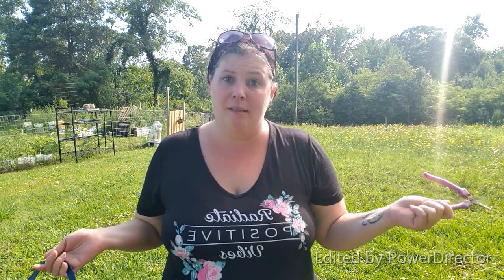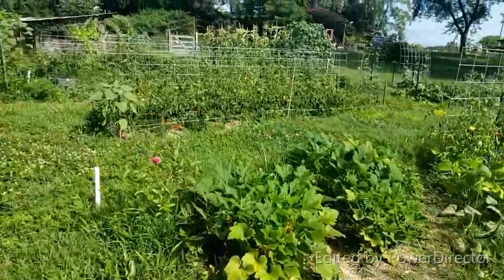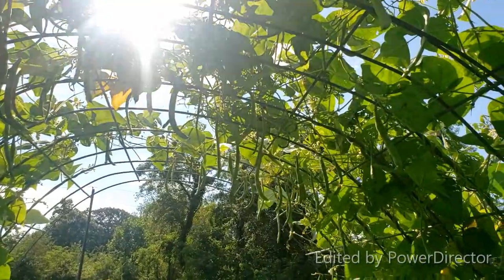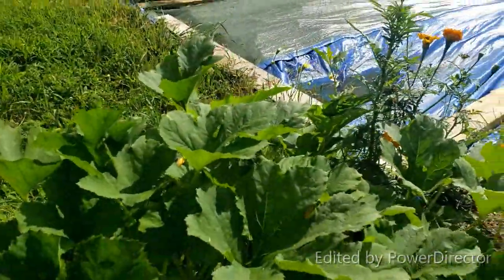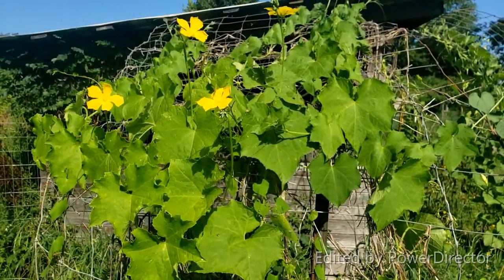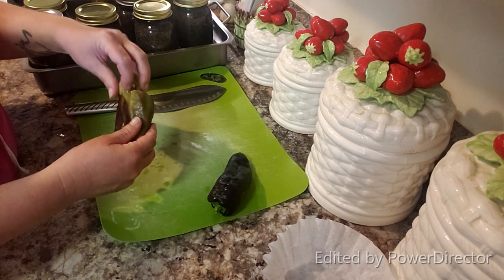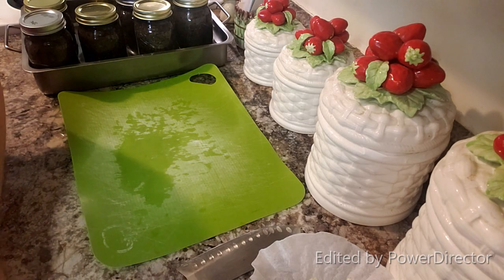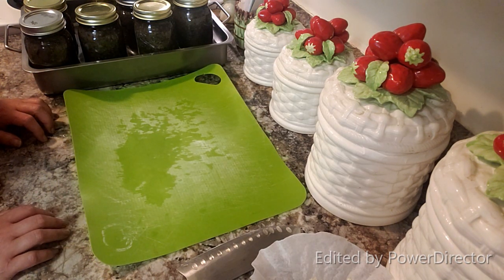Harvesting and Freezing PEPPERS- Plus some garden updates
I have some peppers to harvest today so i thought i would show you how i freeze them, and save seeds. I also walk through the garden and give a few updates on how great things are growing. It's now busy season and time to preserve, can, and get ready to grow more.